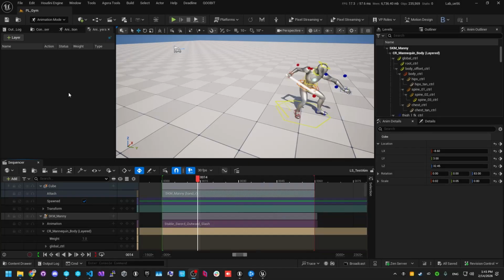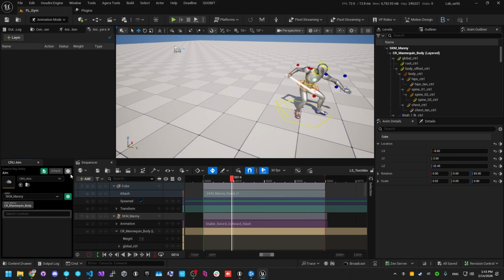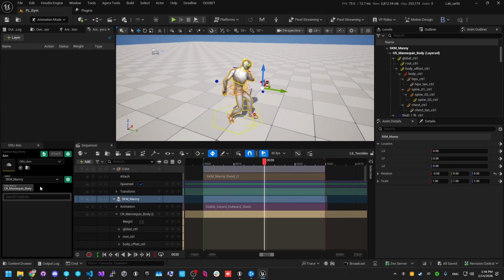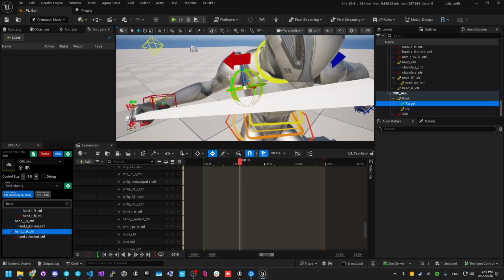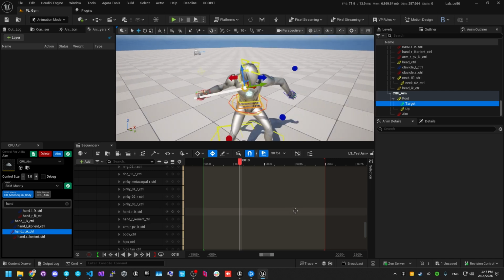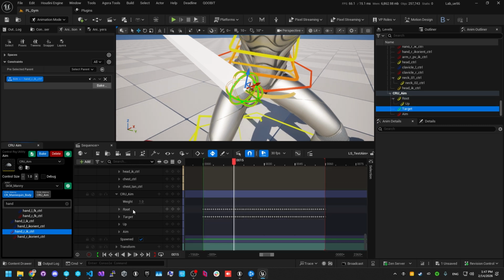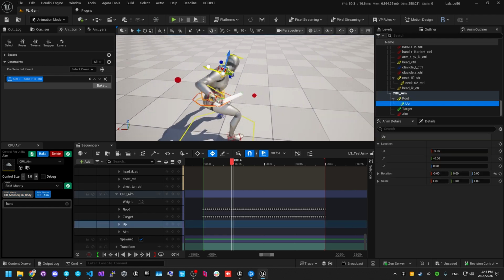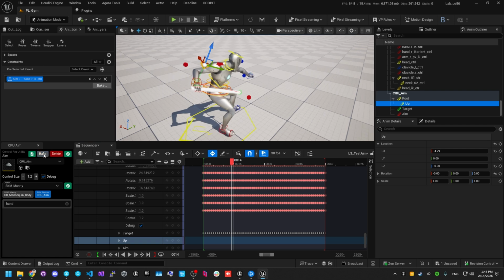QOOBIT Control Rig Utility Aim - CRUAim Basic Functionality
This video covers the basic on how to use the CRU Aim Control Rig with the aid of the CRUAim widget provided in the plugin. You can easily setup the relationship between an existing control to achieve an aim constrain setup with controls for both the Primary and Secondary axis.